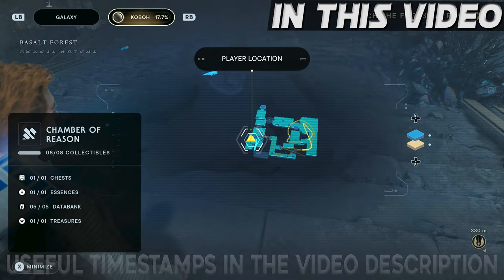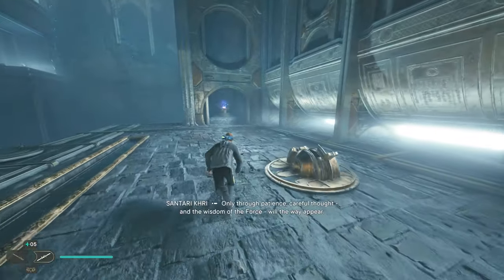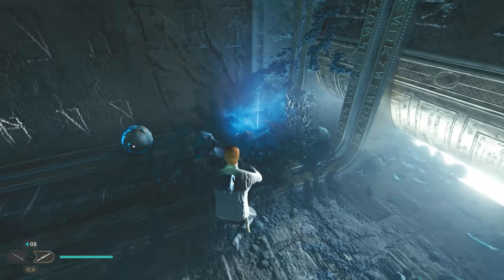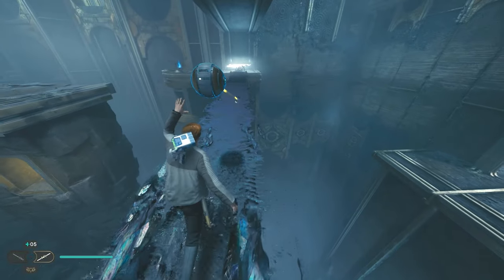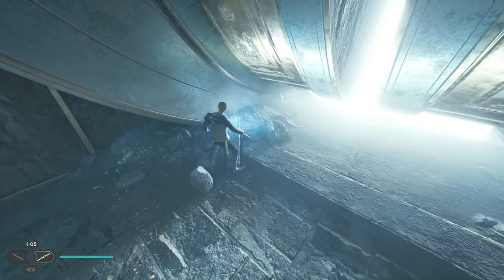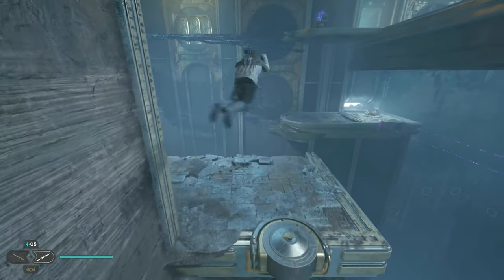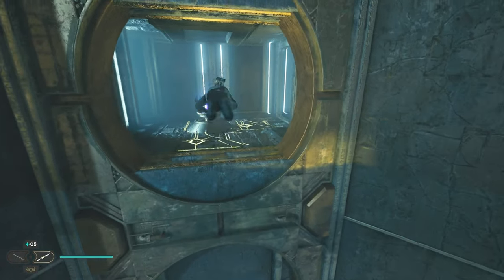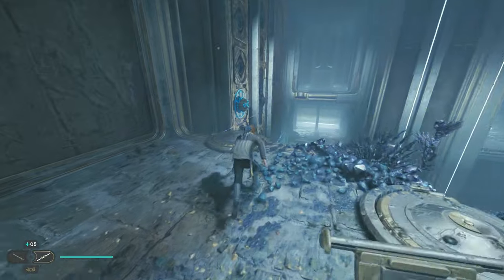Jedi Survivor: Chamber of Reason Complete Guide - Basalt Rift Meditation Chamber Walkthrough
Complete guide for all Collectibles in the Chamber of Reason puzzle/Meditation Chamber in Star Wars Jedi Survivor. This is the destination that is part of the “Rumor: Explore The High Republic Chamber In The Forest” side quest. This location can only be accessed after completing the first part of “The Key To Tanalorr” main quest, after obtaining the Tuner device.

Timestamps:
0:00 - Intro
0:13 - How to get to Chamber of Reason location
0:38 - Databank 1/5 “Talk of the Future”
1:33 - Databank 2/5 “The Goals of Khri”
1:53 - Databank 3/5 “Dead End”
2:32 - Databank 4/5 “In Good Time”
2:57 - Databank 5/5 “A Secret Meeting”
3:07 - Treasure 1/1 (Datadisc)
3:15 - Chest 1/1 (Diligence Emitter Lightsaber Part)
4:23 - Essence 1/1 ("Dexterity" Perk Skill Essence)
4:53 - Shortcut exit and parting words